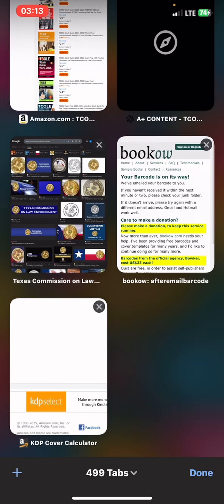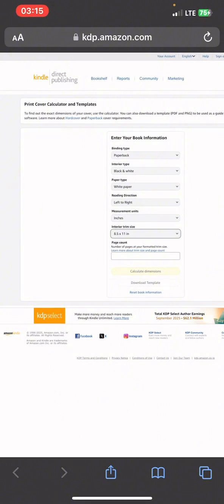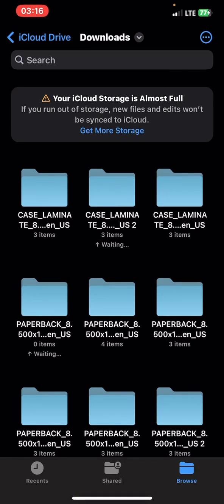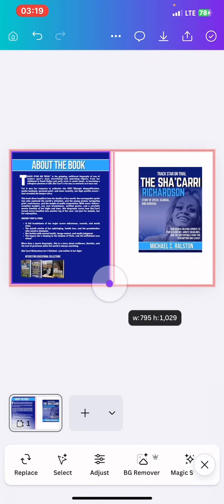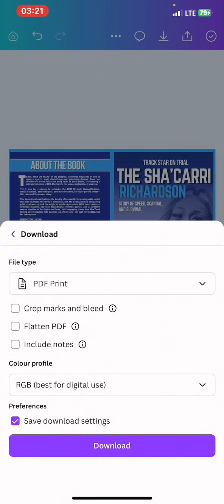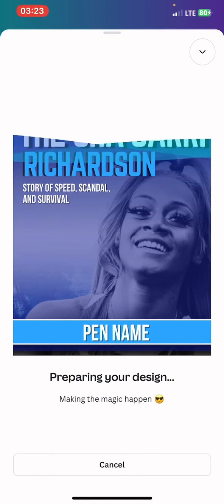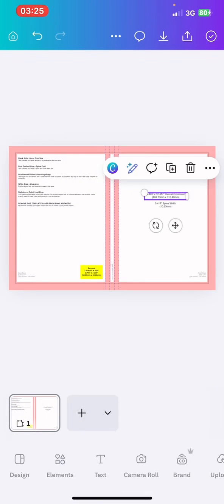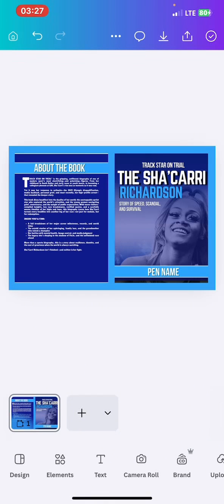How to Convert Paperback to Hardcover for Amazon KDP (Step-by-Step KDP Cover Calculator Tutorial)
How to Convert Paperback to Hardcover for Amazon KDP (Step-by-Step Canva & KDP Cover Calculator Tutorial)

In this video, I’ll show you exactly how to convert your paperback book into a hardcover format for Amazon KDP using two powerful tools — Canva and the KDP Cover Calculator.

You’ll learn:
✅ How to calculate the right spine size for your hardcover
✅ How to adjust your existing paperback design in Canva
✅ How to export and upload correctly for KDP approval
✅ Tips to make your hardcover stand out professionally

Whether you're publishing your first book or upgrading your catalog, this step-by-step guide will save you time and ensure your book looks amazing in both formats!
📍 Watch till the end for expert publishing tips and formatting secrets that boost your KDP success!

📢 5 DAYS CONTENT STRUCTURE CLASS (1st Edition)
Want to make your writing flow effortlessly and sound professional?

Join this LIVE Proofreading & Editing Class and learn how to:
🖋️ Structure your content for clarity and impact
📘 Edit and polish your work like a pro
🚀 Prepare your book for Amazon KDP or client publishing

📅 Date: Oct. 20th – Oct. 25th, 2025
💻 Venue: Google Meet (Live Access)

💰 Reg Fee: ₦5,000
⏰ Late Reg Fee: ₦10,000

📲 Send proof of payment to:
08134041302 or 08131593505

🏦 Opay Bank
Account Name: Kingsfaith
Don’t miss this — transform your writing and publish with confidence! ✨